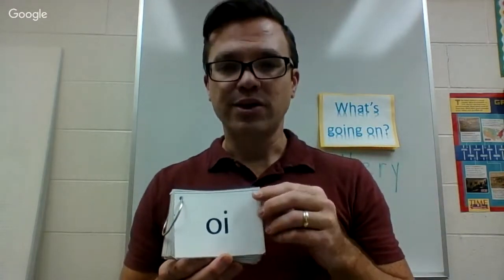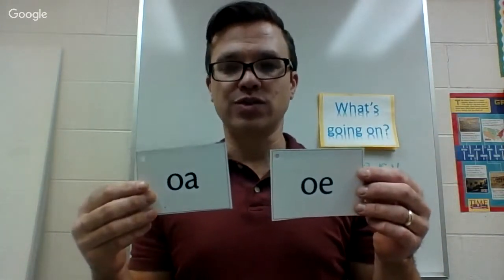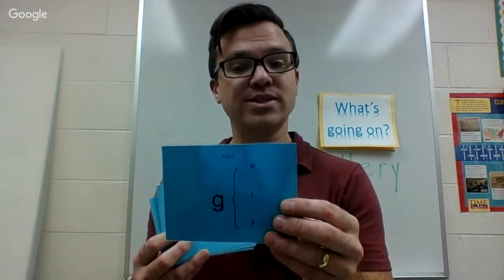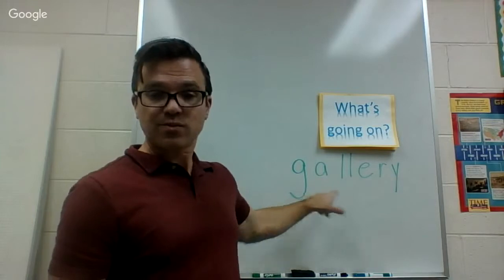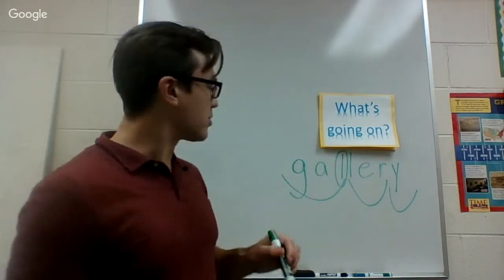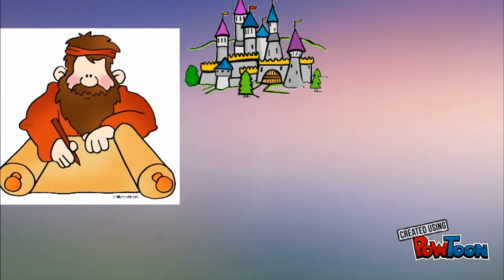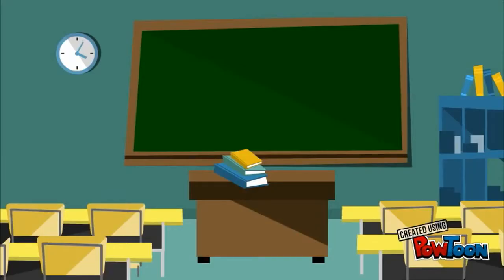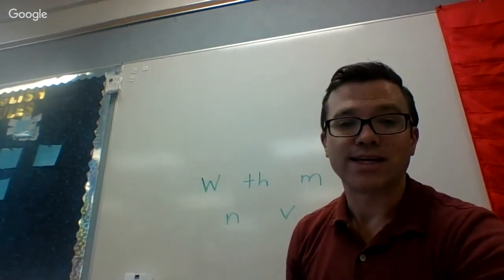LOE: Lesson 7, Day 1